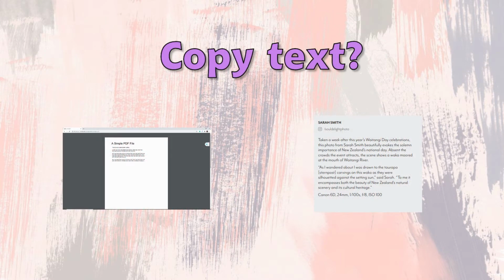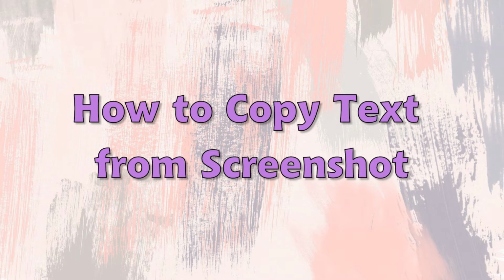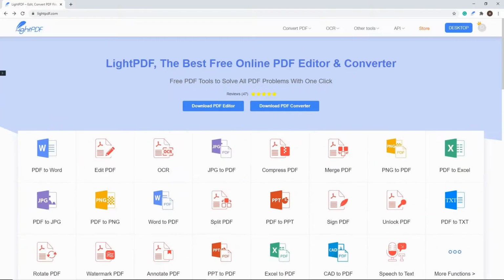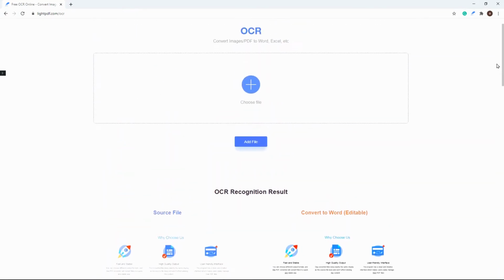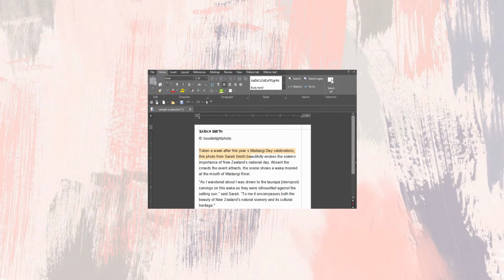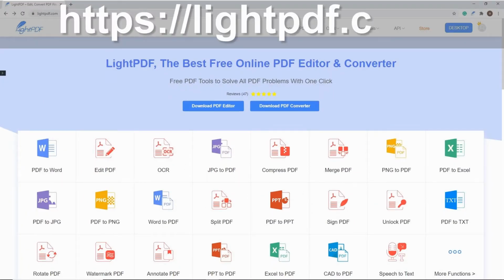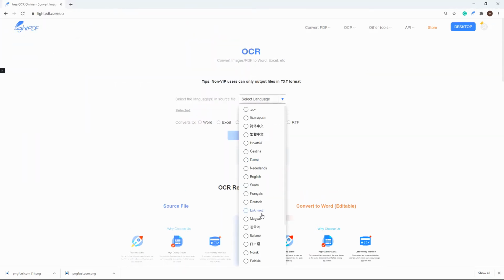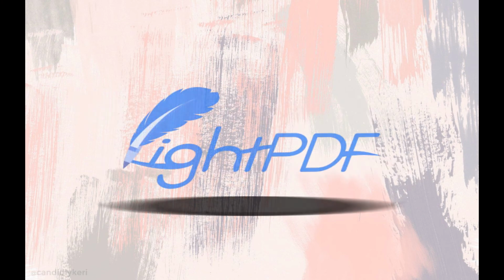How to Copy Text From Screenshot with | LightPDF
This video will introduce a great online PDF tool -- LightPDF to help you copy text from screenshot. Watch the video and you will see the problem will be solved in just one step with o LightPDF.